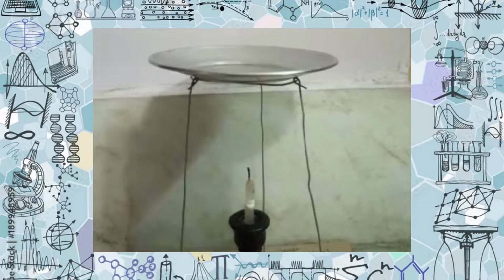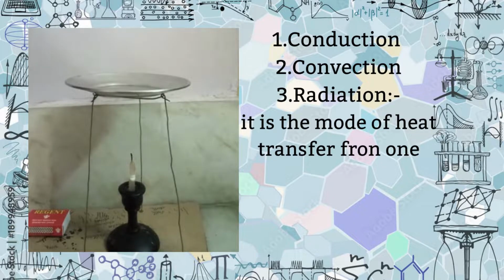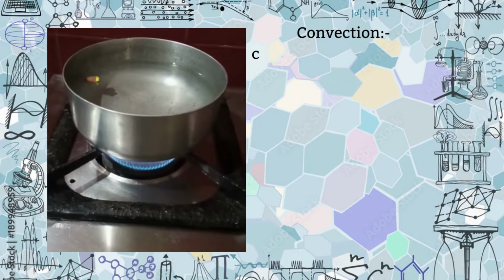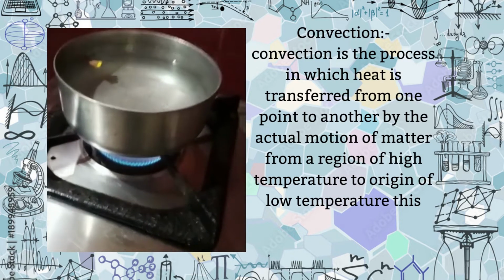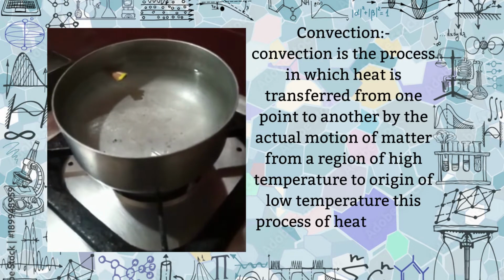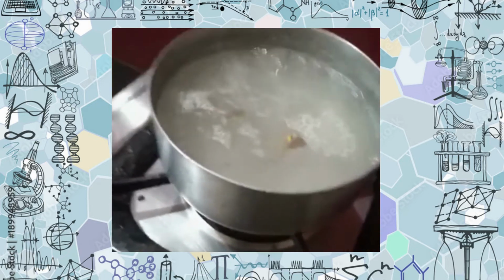PHYSICS PROJECT [Heat transfer:- conduction, convection, radiation]